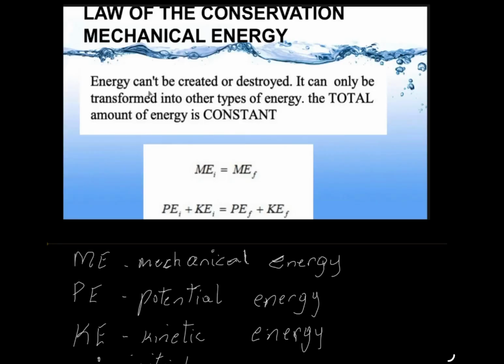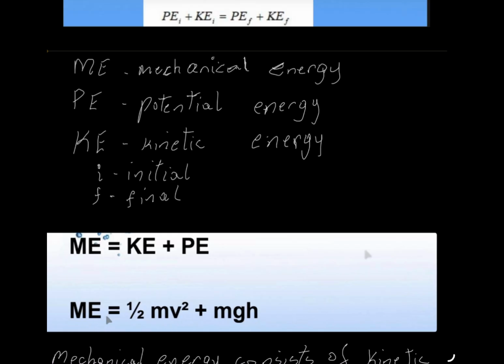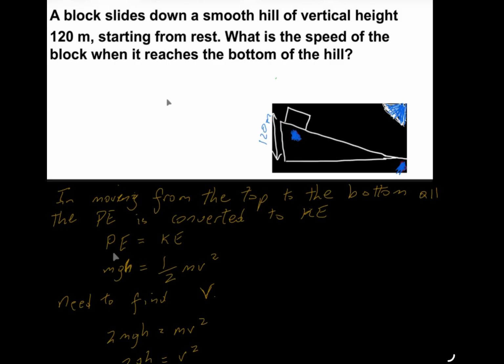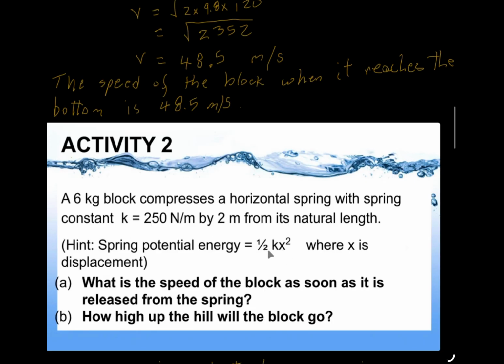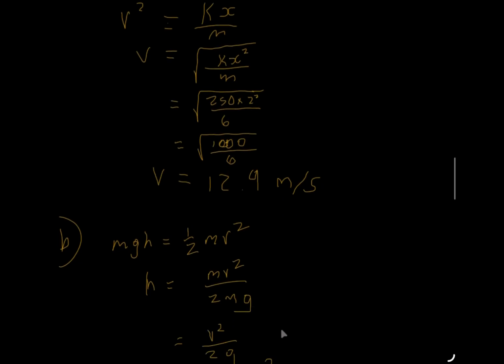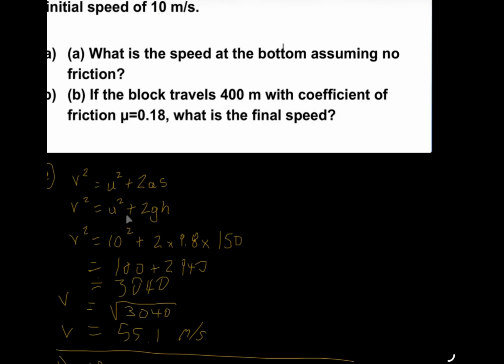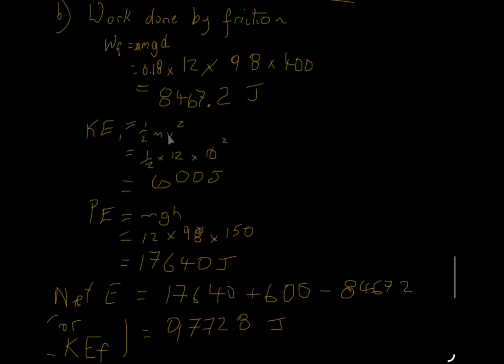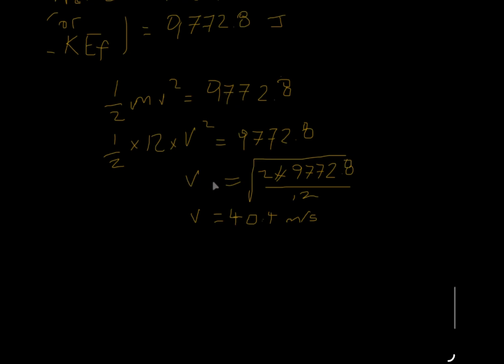Law of the Conservation of Energy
In this video, we dive into one of the most fundamental principles in physics: The Law of Conservation of Mechanical Energy. We explore how energy transforms between kinetic and potential forms while the total mechanical energy of an isolated system remains constant. What You’ll Learn: The Core Concept: Understand why E (total) = KE + PE stays the same in a system without friction or air resistance.Kinetic vs. Potential Energy: A breakdown of how energy "shifts" as an object moves (e.g., a falling ball).Work-Energy Theorem: How work relates to these energy changes.Problem-Solving Examples: Step-by-step calculations to help you master mechanics problems for exams.